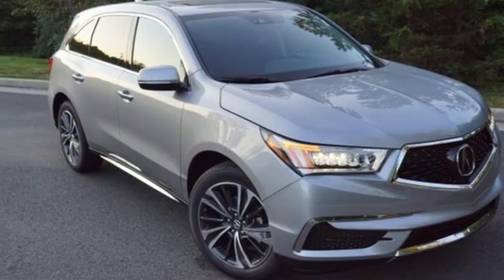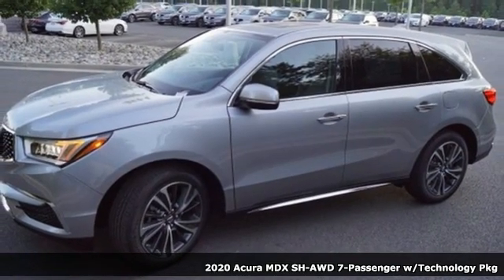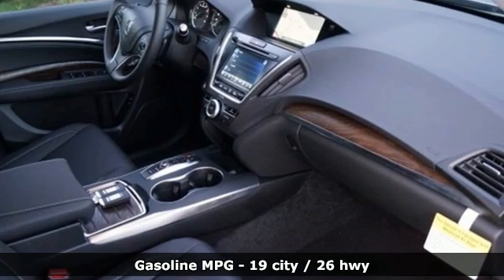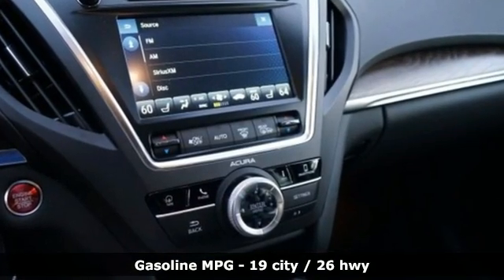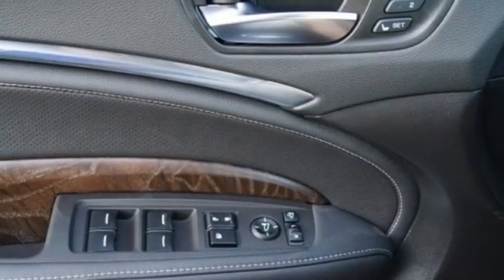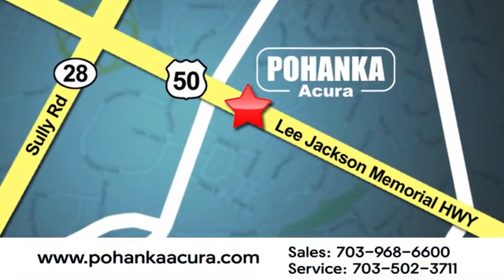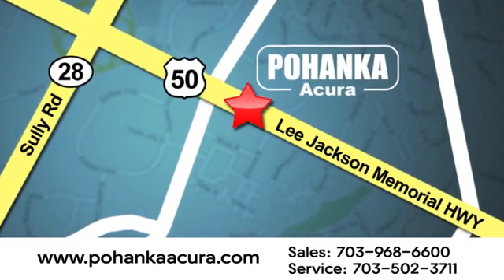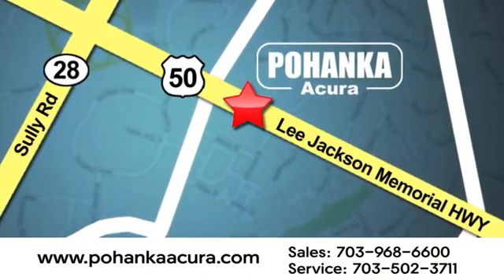New 2020 Acura MDX Fairfax VA Acura Washington-DC, DC ALL030677 - SOLD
Year: 2020
Make: Acura
Model: MDX
Trim: Technology
Engine: 3.5L V6 SOHC i-VTEC 24V
Transmission: 9-Speed Automatic
Color: Silver
Interior: Ebony
Stock #: ALL030677
VIN: 5J8YD4H55LL030677
Lunar Silver Metallic with leather trimmed ebony interior, heated front seats, third row seating, V6 power, SH-AWD, technology package, navigation, remote start, power moon roof, satellite radio, and much more. brRecent Arrival! 19/26 City/Highway MPGbrbrbrWe make every effort to provide accurate information but please verify options and price with management before purchasing. All vehicles are subject to prior sale. All financing is subject to approved credit. Dealer installed options are additional. Stock photo colors, options and trim levels may vary. Not responsible for typographical errors. Published price subject to change without notice to correct errors and omissions or in the event of inventory fluctuations. Vehicles may be in transit to dealer. Vehicle photos may not match exact vehicle. Please call to confirm availability status. All prices exclude taxes, title, license, and a $799 documentation fee. Model tested with standard side airbags (SAB). Government 5-Star Safety Ratings are part of the National Highway Traffic Safety Administration (NHTSA). New Car Assessment Program **Based on model year EPA mileage ratings. Use for comparison purposes only. Your mileage will vary depending on driving conditions, how you drive and maintain your vehicle, battery pack age/condition, and other factors.

Address:
13911 Lee Jackson Highway